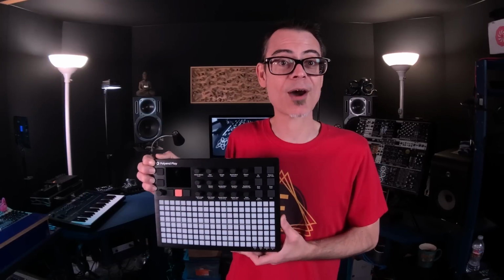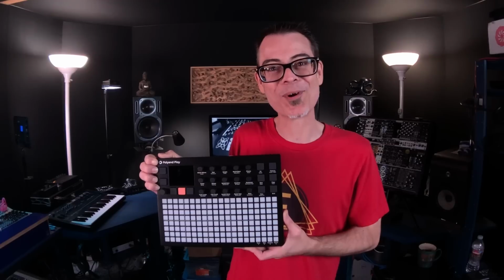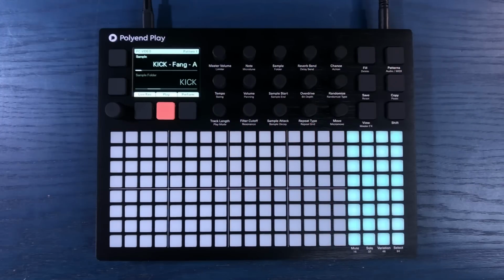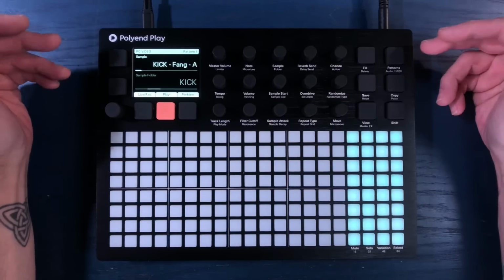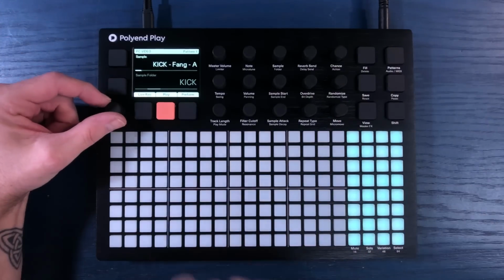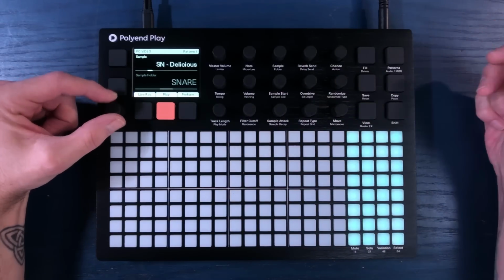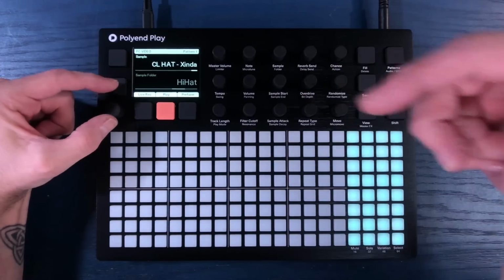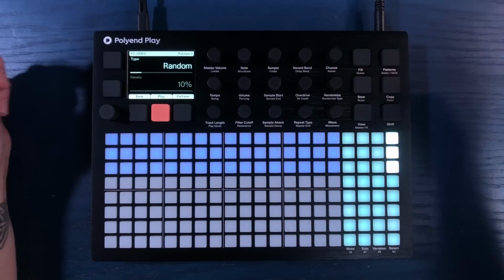Best Gear of the Year : 2022 Artists Picks Part 1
It's nearing the end of another monumental year in synthesizers and pro-audio, and we look back with our friends on some of our favorite pieces of kit we tried out in 2022!

Timestamps :
0:00 Intro
0:22 Ihor
4:02 Emily Hopkins
6:26 Starsky Carr
9:22 Molten Modular
12:16 Red Means Recording
14:18 Cyberattack
18:50 Electronisounds

Perfect Circuit is an independent electronic instrument shop with an online store and a Burbank showroom at 2405 Empire Ave. Open seven days a week, 12-8 PM, get your hands on the most excellent gear!